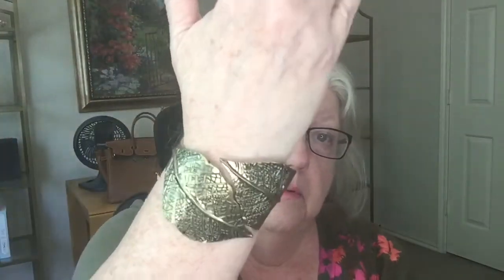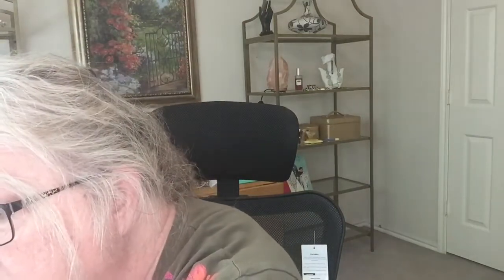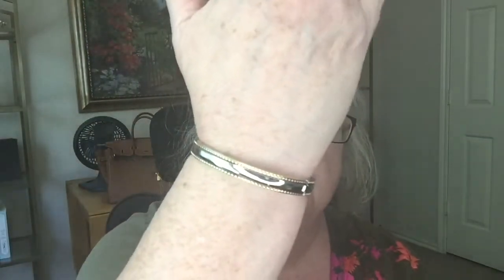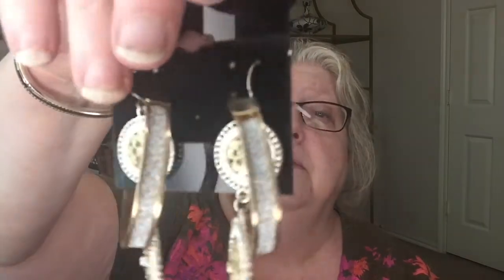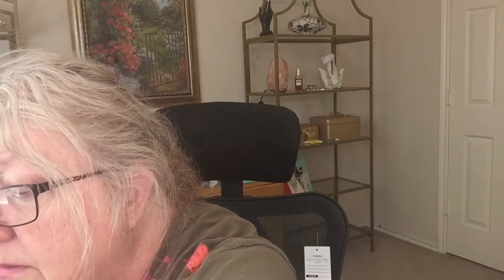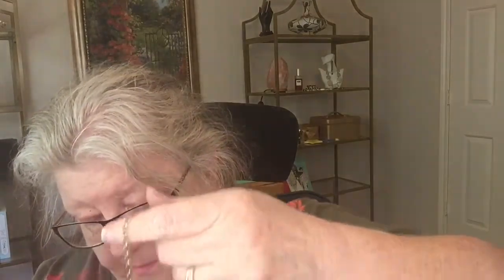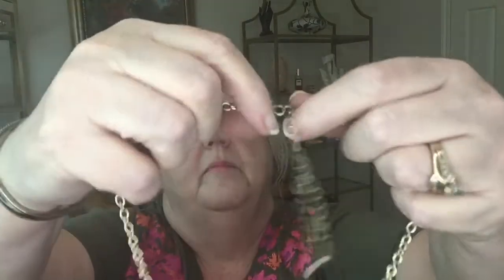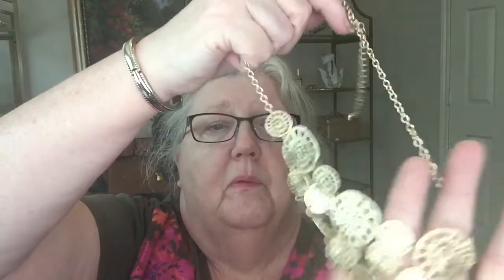Jewelry Haul - Gold and silver (tone)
Ok, first I look a hot mess in this video. I had worked from home so no makeup (I threw on some lipstick).  This was a fun bag of fashion jewelry - all goldtone and silvertone.  Let me know if you liked it!